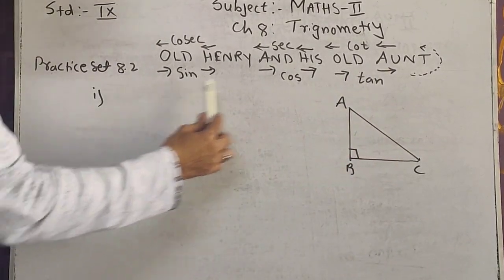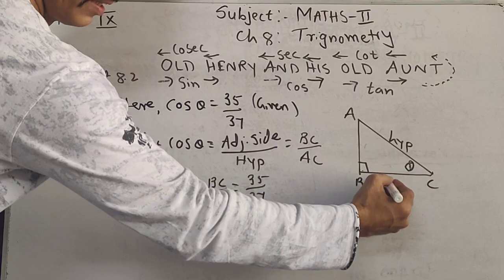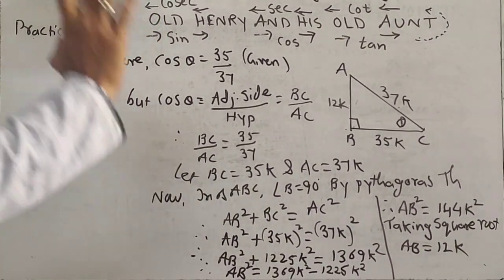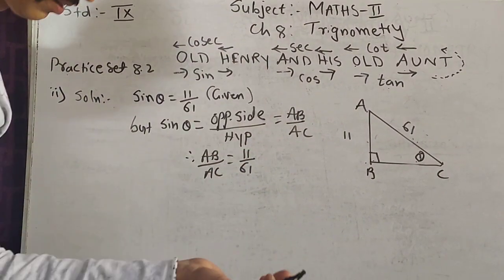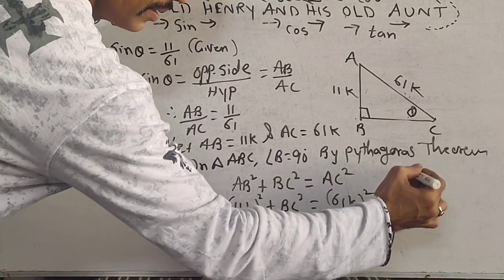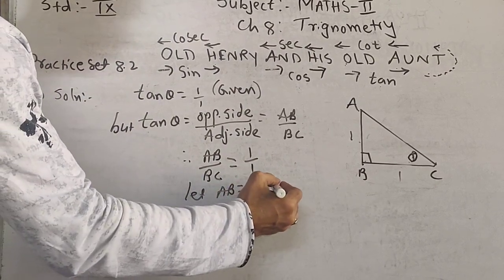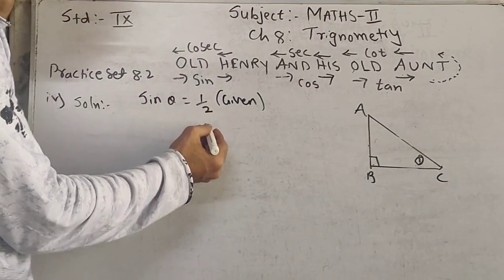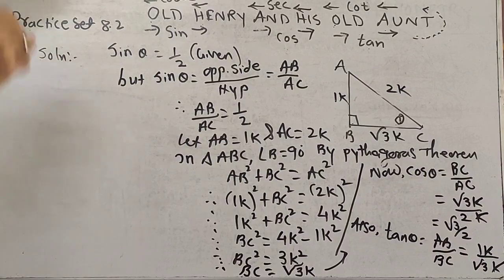MATHS II CH.8 TRIGONOMETRY